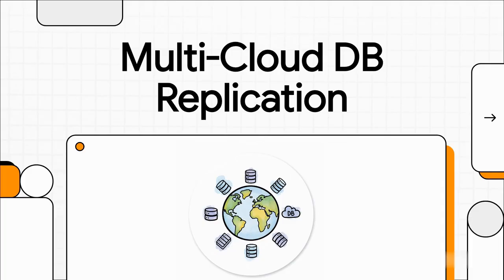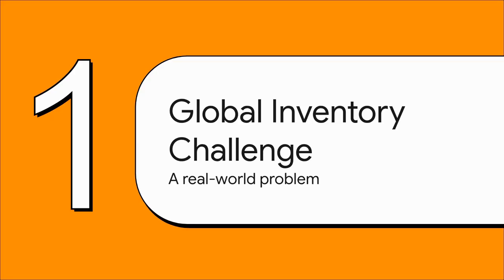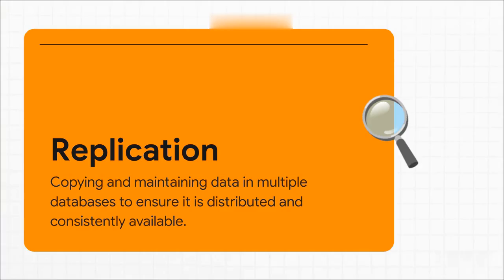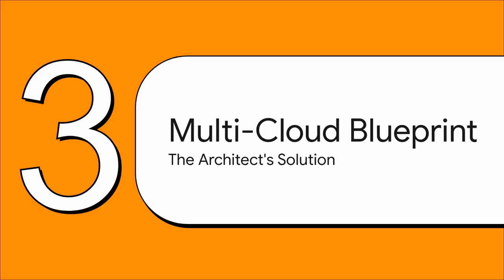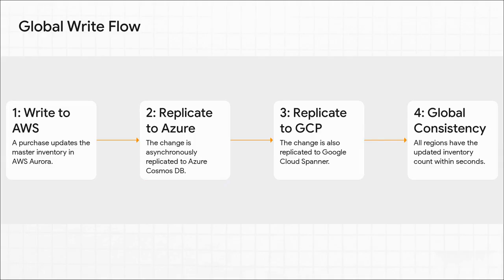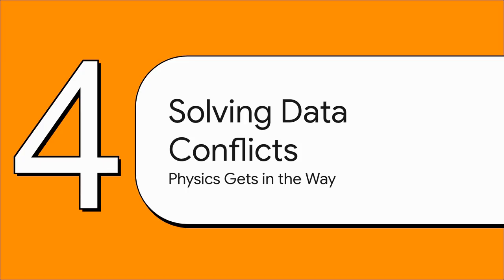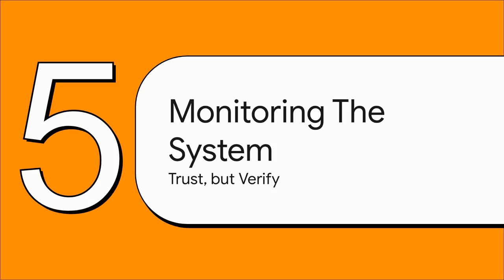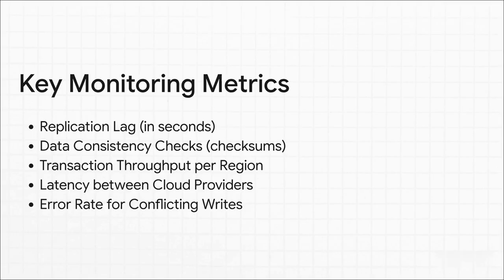Designing cross-cloud database replication topologies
This video describes database replication patterns between AWS Aurora, Azure Cosmos DB, and GCP AlloyDB or Spanner.